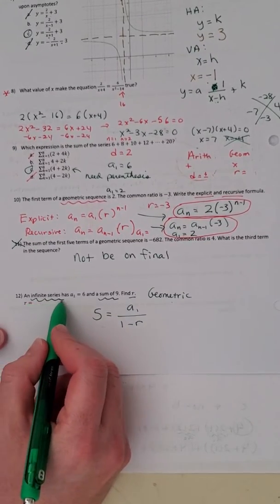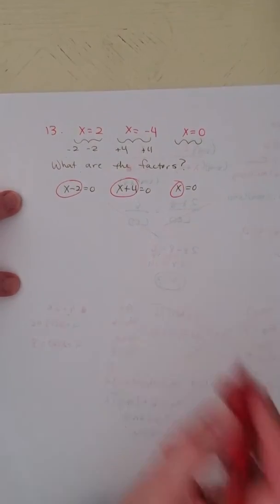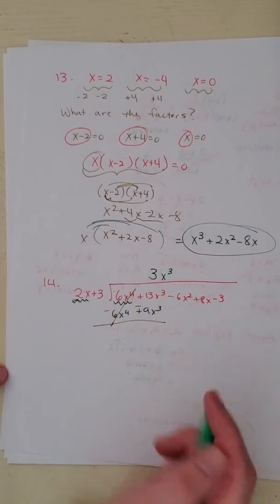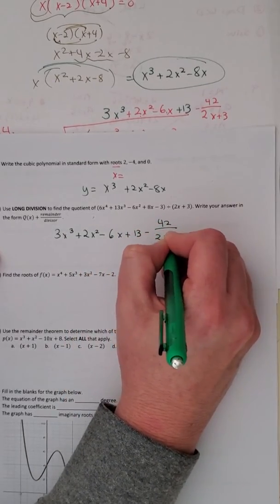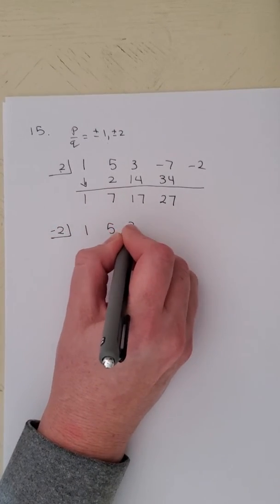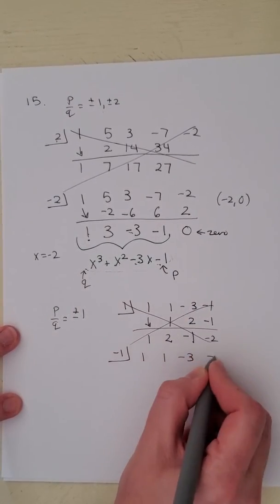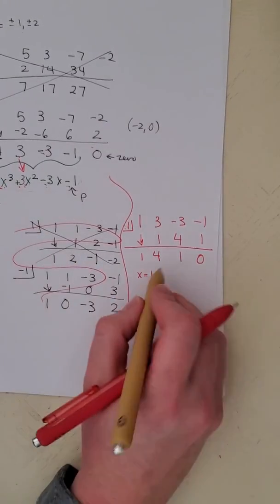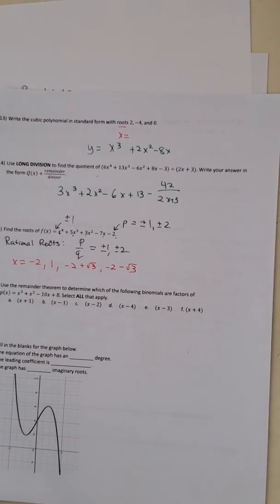Math 3 Semester 1 Final Review part(4)